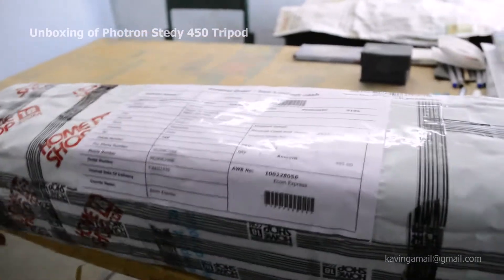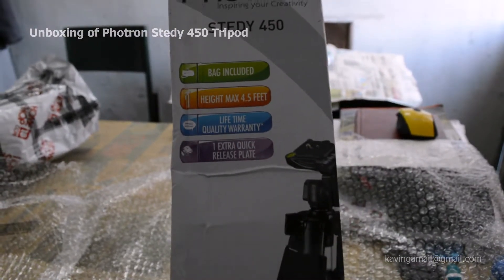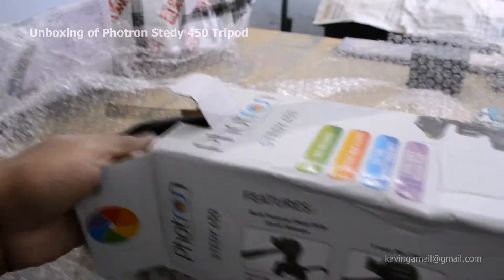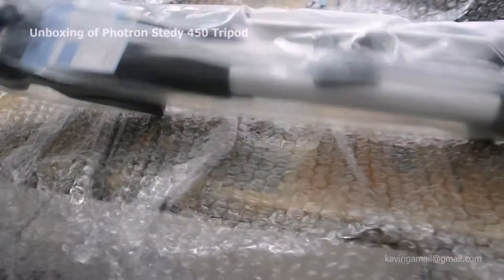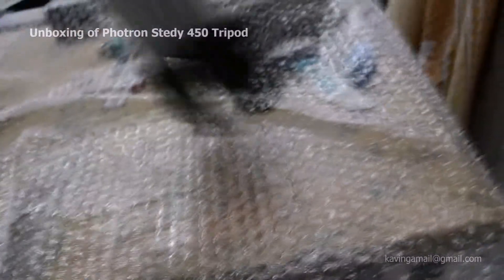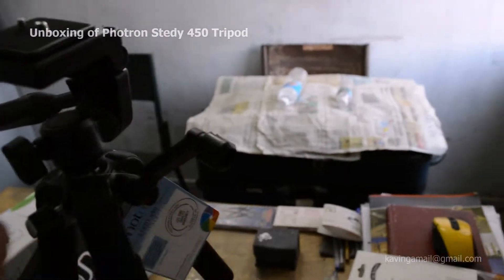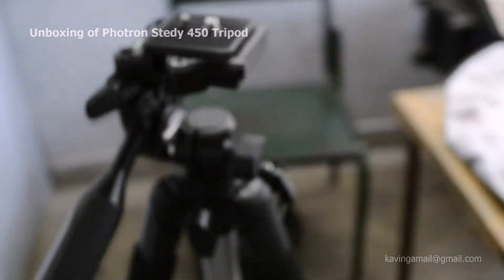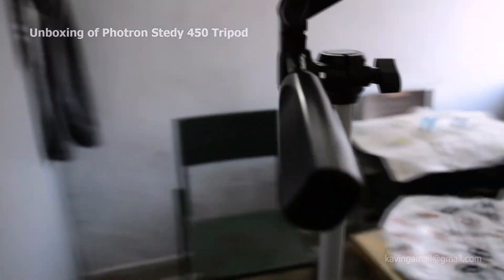Unboxing of Photron Stedy 450 Tripod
Brand - Photron, Model - Stedy 450, In The Box - Tripod, Tripod Bag
Folded Length - 495 mm
Load Capacity - 2750 g
Maximum Operating Height - 1350 mm
Number of Leg Sections - 3
Panhead - 3-way
Special Features - Multi Purpose Head, Self Adjusting Camera Platform, Adjust upto 90°, Easy Accessory Hook, Bubble Level, Swivel-set Scuff Proof Rubber Feet, Carry Bag, Extra Quick Release Plate, Non Slip Foam
Technical Details - 20 mm Leg Diameter
Weight - 700 g
Warranty - Lifetime Warranty